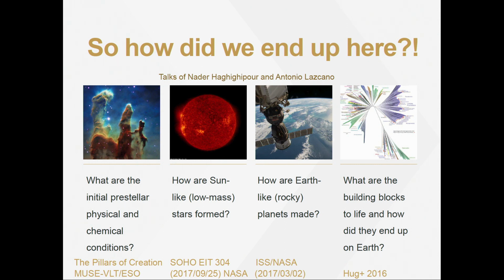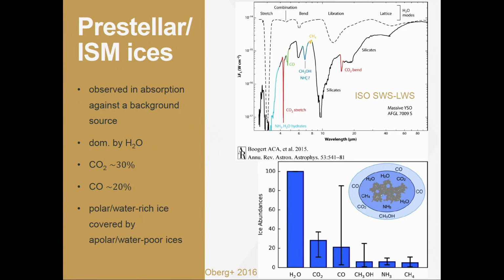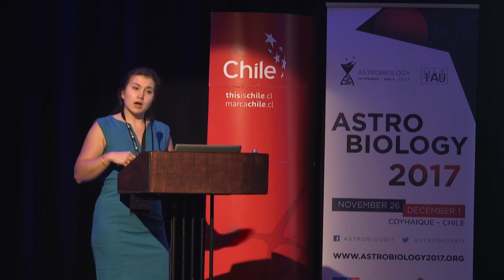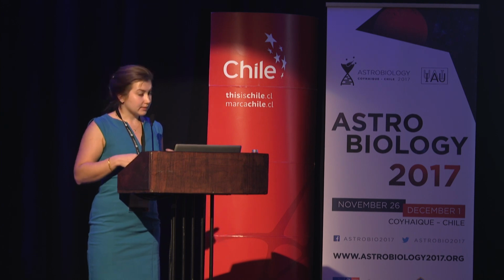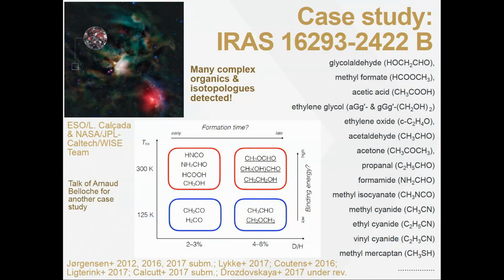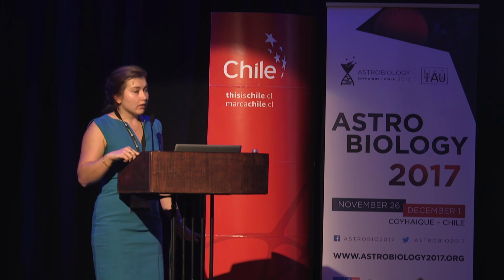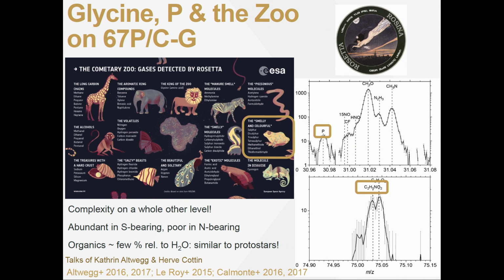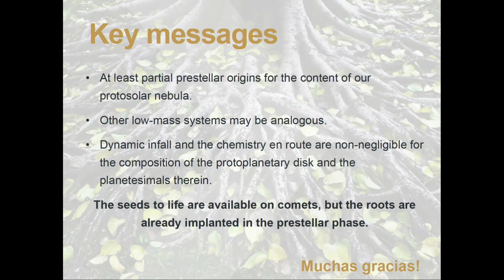PRE- AND PROTOSTELLAR ROOTS OF COMPLEX ORGANIC MOLECULES IN COMETS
Astrobiology 2017 by Maria Drozdovskaya